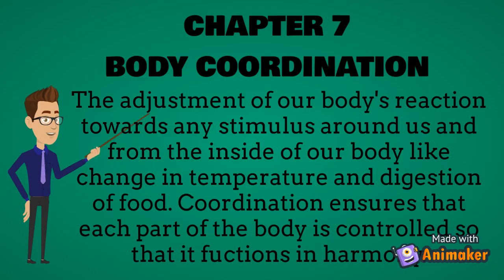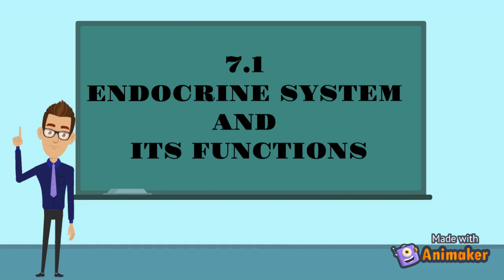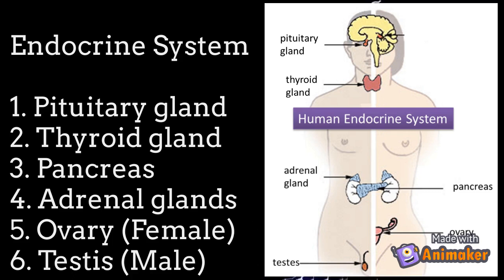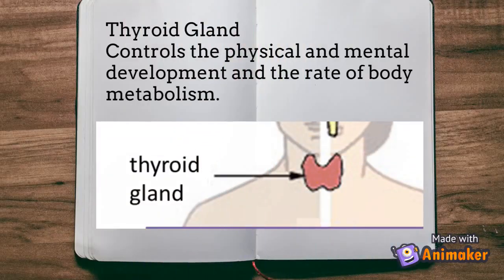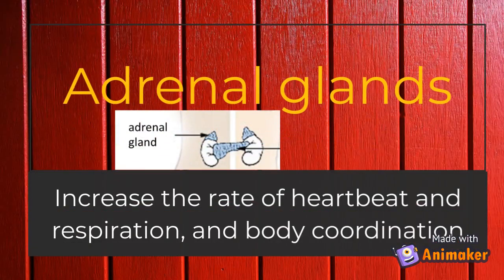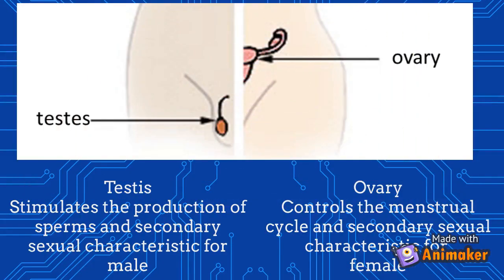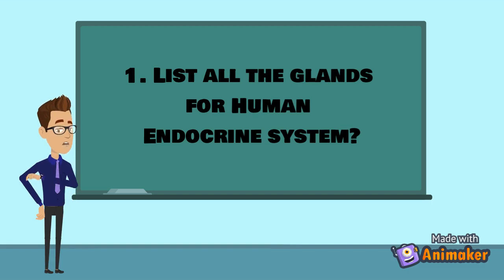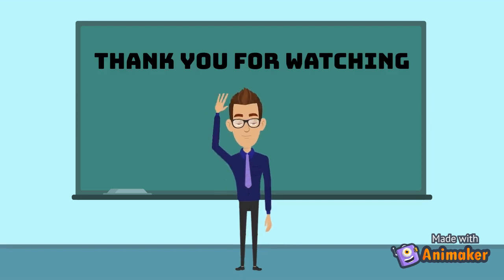SCIENCE KSSM CH7: BODY COORDINATION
SCIENCE KSSM FORM 4
CHAPTER 7 BODY COORDINATION
7.1 HUMAN ENDOCRINE SYSTEM
Pupil able to
7.1.1 Explain what is endocrine system and it's functions.